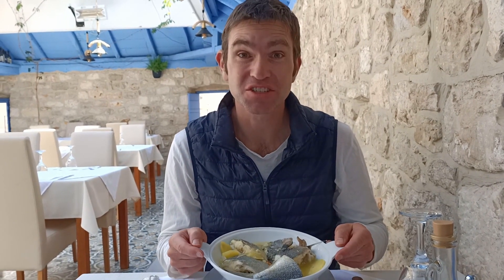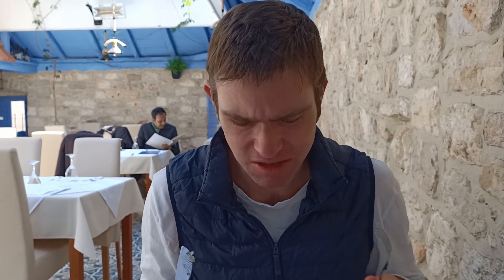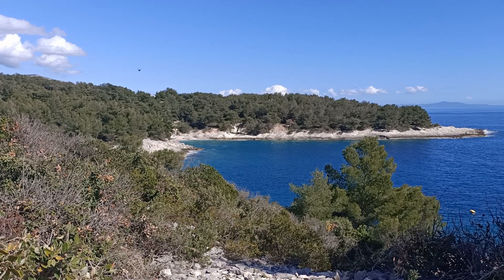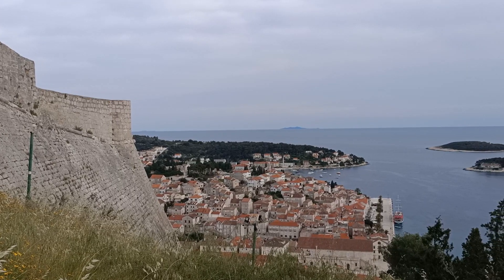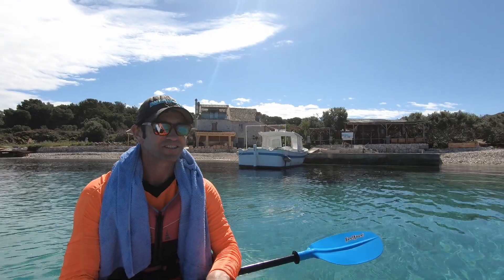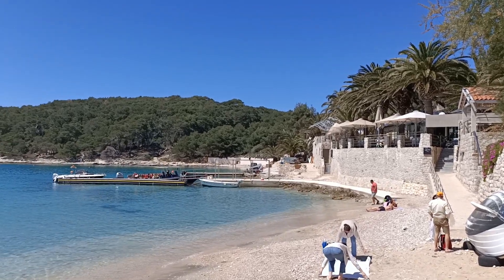Is this the BEST ISLAND IN CROATIA? | 5 Reasons Why You Will LOVE HVAR ISLAND! | Hvar Travel Guide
For the most beautiful island in Croatia, look no further than Hvar Island. Discover why this Croatian island is a favourite amongst celebrities such as Beyonce and Jay-Z! Blessed with stunning beaches such as Pokonji Dol, Mlini Beach and Jerolim Beach, Hvar will take your breath away. While its bars and nightclubs give it a reputation as a party town, Hvar is more than just a party destination. In this Hvar travel guide we show you the top things to do Hvar Island. From mouth watering Croatian cuisine to hiking up to the Napolean Fort Hvar and taking a day trip to Kayak Hvar, there’s so many amazing Hvar things to do. Find out all about this piece of paradise in this Croatia Travel Vlog.

This video has captions in multiple languages.

▶ USEFUL LINKS
We hired our kayak through Kayak&SUP Hvar and highly recommend them.

▶ HVAR DESTINATION GUIDE
We have a Hvar destination guide on our website, perfect for planning your next Hvar trip:

Click on this link for a list of the most up to date versions of the products we can’t live without on our travels:

▶ WHAT’S IN THIS VIDEO:
0:00 Introduction to Croatia vlog: Hvar Croatia travel guide
0:33 Bucket List Travellers Croatia Travel
0:54 Hvar guide: Why Hvar is a must visit Croatian island
1:33 Hvar things to do: Croatian cuisine at Hvar Old Town
3:42 Hvar must see: Hvar beaches near Hvar town
4:06 Croatia Travel Vlog Pokonji Dol Beach Hvar Island Croatia
5:30 Hvar travel guide: Robinson Beach
6:16 Things to do Hvar: Hiking on Island Hvar
7:58 Hvar trip: Napolean Fort Hvar
8:52 Hvar travel: Kayak Hvar – Pakleni Islands Croatia 2022
10:17 Visit Hvar: Mlini Beach Hvar Croatia
10:46 Pakleni Islands Hvar Croatia - Palmizana Hvar
11:04 Jerolim Beach Hvar Croatia - naturalist beach in Europe

Our Planet - Jeremy Black